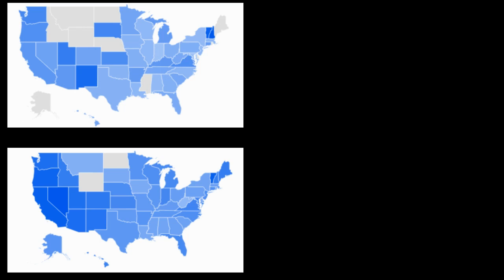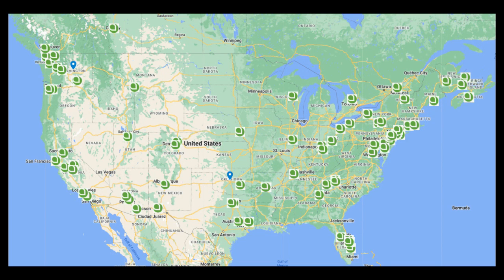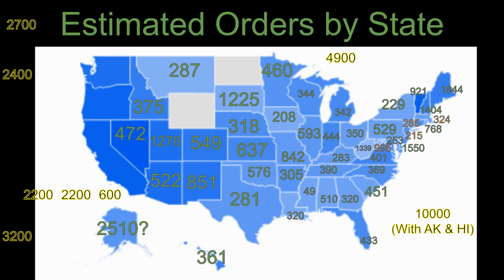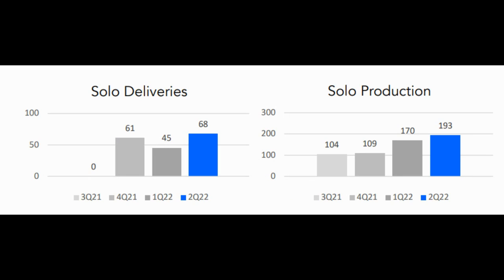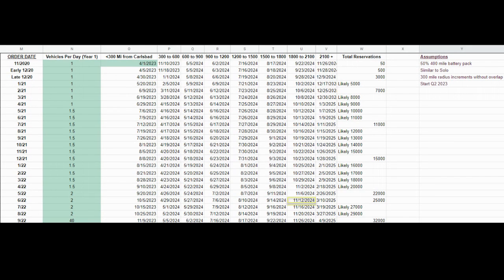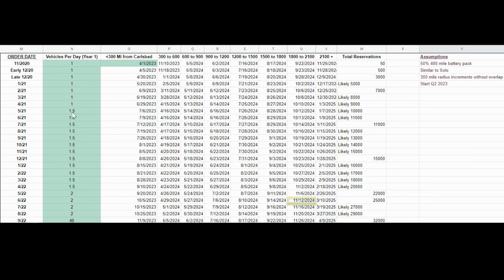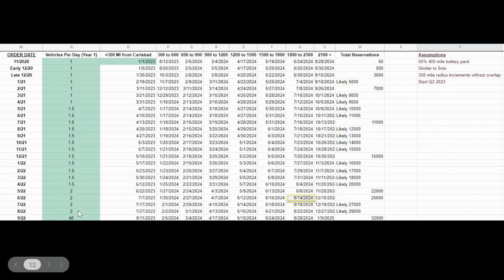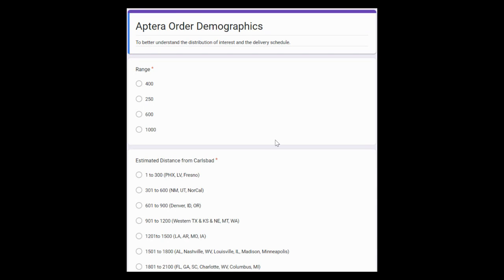When Will I Get My Aptera Solar Electric Vehicle (EV)? 400 Mile Range Model + Pre-Order Demographics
"Make a Copy" of the Google Sheet to edit.

There are many reasons why Aptera reservation holders would want to know when to expect their vehicle to be delivered. You may need to know so you can start budgeting appropriately for the down payment. You may not have a stable mode of transportation at this time and an expected delivery date may give you an idea of what you'll need to look for in your transition vehicle as you wait for your Aptera.

The Estimated Delivery Date under My Account on the Aptera site is a vague range and is likely optimistic. I wanted to try to create a model that would estimate when vehicles should actually be delivered and also wanted to bring together a lot of the reservation demographic data that is out there so it can all be in one place.

Using public data on Aptera reservations, Google trend maps on searches about Aptera, user-submitted maps, production goals given by Aptera, actual production data from a similar vehicle, and a lot of assumptions related to the roll-out and ramp-up process, I have created a model that helps you get an idea of when you can expect to get your Aptera. This only applies to the 400 mile range version, which likely consists of 50-60% of total reservations based on the above data. We do not have enough information on the other models to be able to deduce any potential dates.
The numbers within the 300-mile radius circles represent the estimated total number of vehicles that fall within that zone. Chris Anthony indicated that they are envisioning delivering California vehicles first, before delivering to other states. I imagine they will also deliver to nearby cities during that first roll-out, though from a legislative standpoint, it may be easiest to deliver all vehicles in their EV-welcoming state before moving to other nearby states.
Interestingly, the Solo was producing almost 3 times as many vehicles as they were producing in order to have "display" vehicles. It is unknown how many of Aptera's initial production vehicles will act as display vehicles.
All of the following unknowns will affect this process and the results. Once we know more about each of the following, we'll have an even better idea of the expected delivery date:
(1) Number of 400 mile range vehicles that will be delivered before production and delivery of other models begins.
(2) How distance from Carlsbad will actually affect delivery date. It is unlikely, though not impossible, that someone in Carlsbad who places an order for Aptera this month would get their vehicle before someone in Maine who placed their order in early 2021.
(3) What day will deliveries begin?
(4) How much will they be able to ramp up each month over the course of the first year?
(5) When will they increase to 2 shifts at the production facility?
(6) When will Aptera have all the parts to be able to ramp up production?

There are some display errors in this presentation, so I do anticipate that I will update this entire presentation within a few months once we have a better idea of some of the unknowns listed above.
ADDENDUM: I have edited some of the data based on survey responses. New video coming at the end of October highlighting survey data and changes.